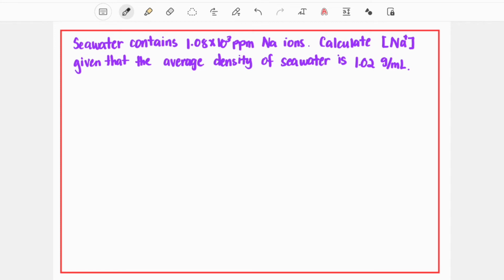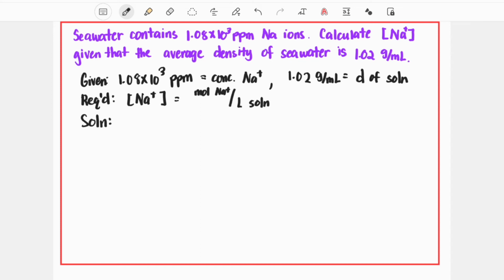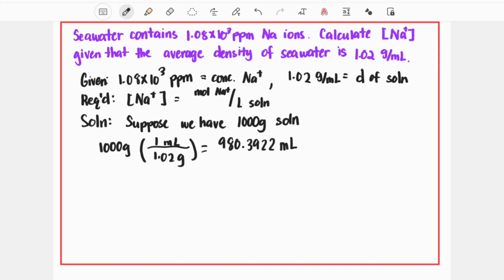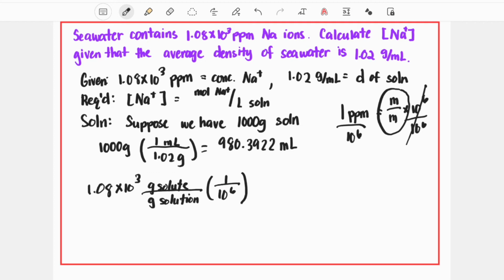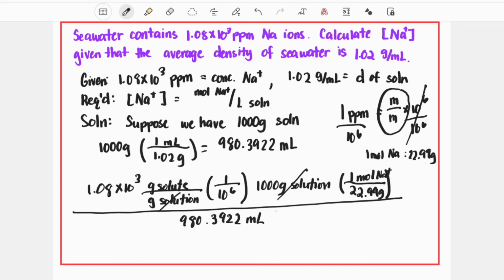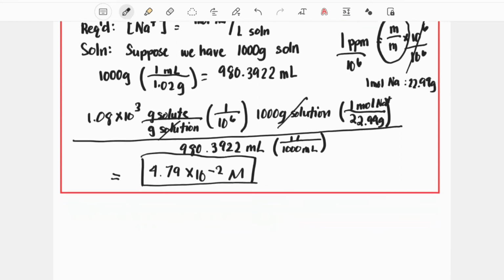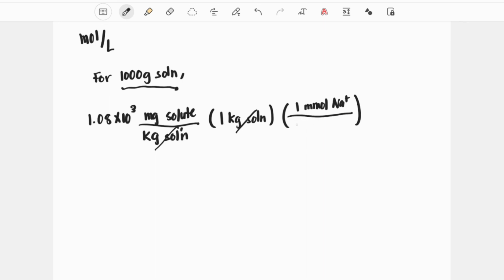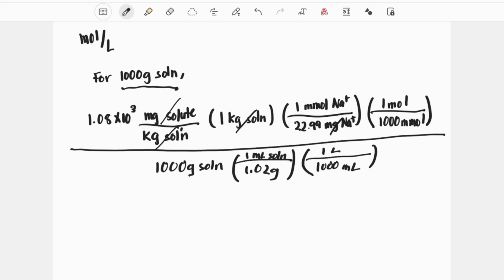Week 1 - Concentration Sample Problem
Corresponding to LG 1.7 and 1.9